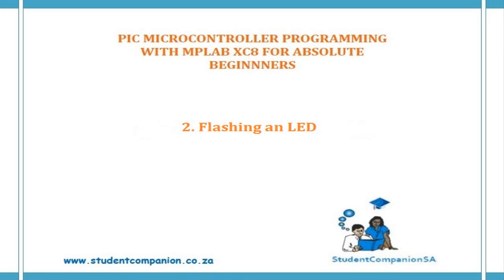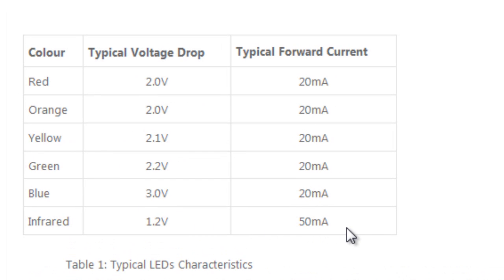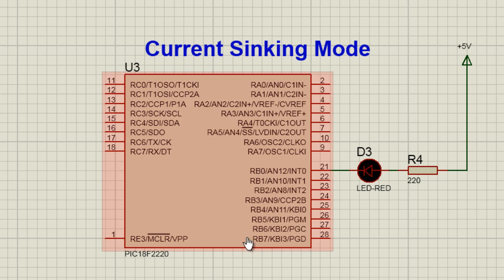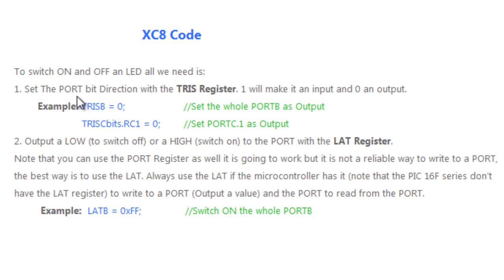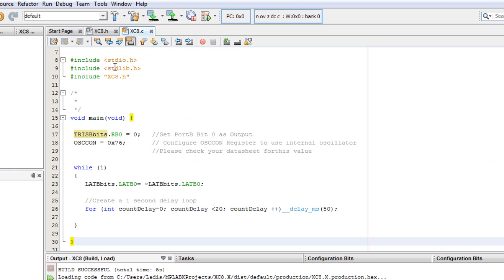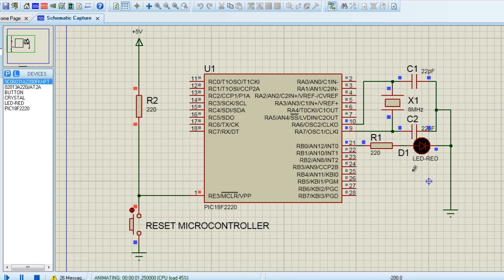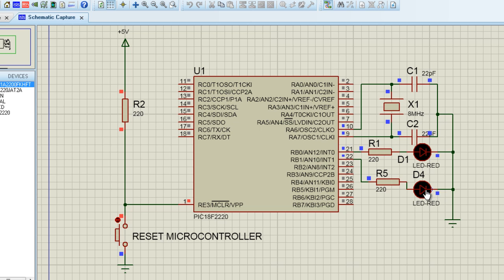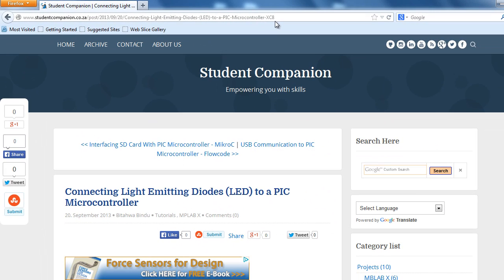2- Flashing an LED | MPLAB XC8 for Beginners Tutorial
Learn how to blink an LED with MNPLAB XC8. You'll learn how to start a new project, set the PIC configuration bits, delays, build and simulate your project with Proteus.